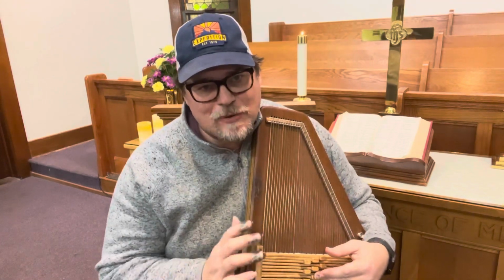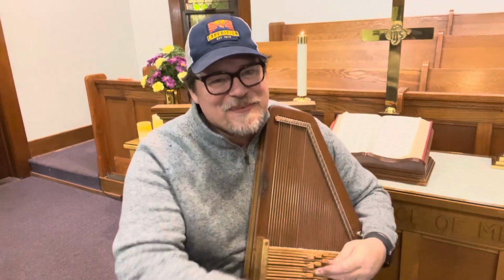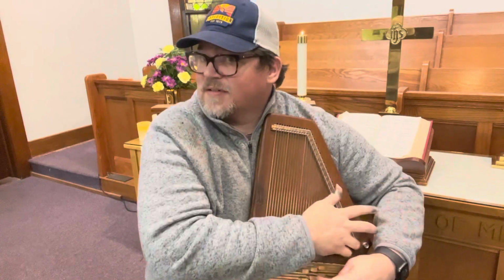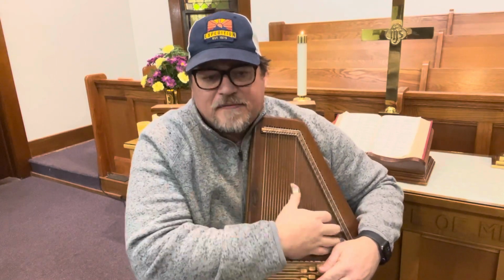For God So Loved the World (autoharp tutorial)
Written in 1920, this hymn is now 102 years old…but is one that is new to me.  The lyrics based on John 3:16, and the wonderful eighth notes make this one a lot of fun to play…but if you lose your place, the tempo of the song can leave you floundering.

This song was chosen via our Facebook group by Jane Bledsoe as I had picked a random number between 1-20… and #5 was the winner!  Congratulations, Jane!!!

This song is challenging.

A chromatic autoharp is recommended as the tune has a couple of accidentals that stray from the diatonic key.  Also, I’ve transposed this song into the key of G, which I feel is more singable (and playable on most all autoharps!)

*If you like what you hear, please subscribe to the channel so that you never miss a video, and also head over and join the Facebook group Autoharp at the Altar  to get a copy of my roadmap to help you learn the tune!